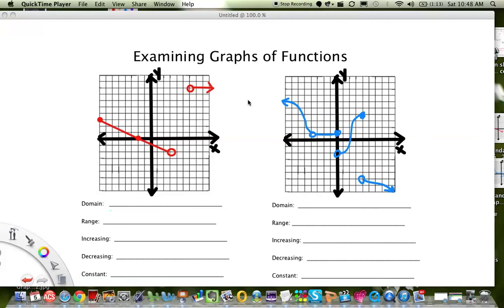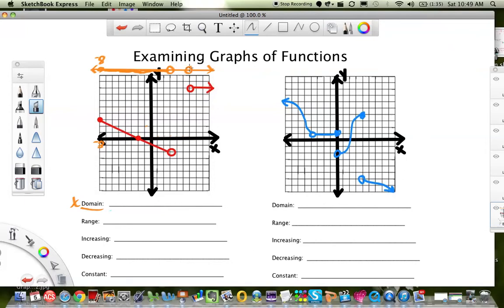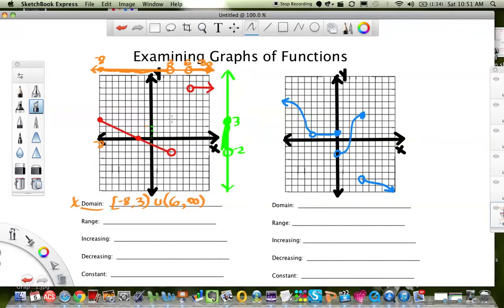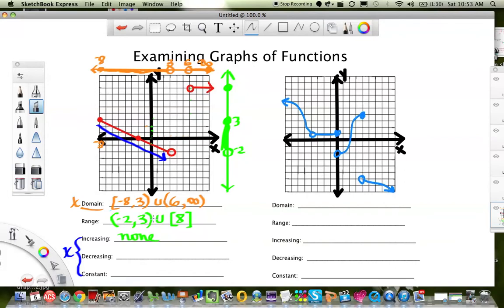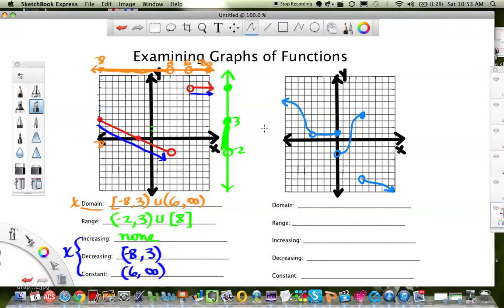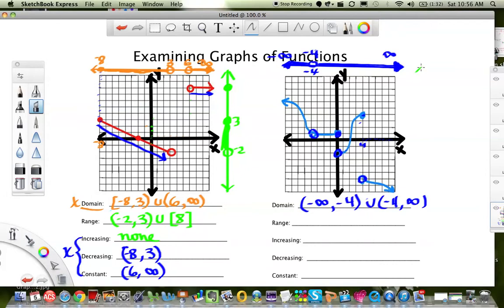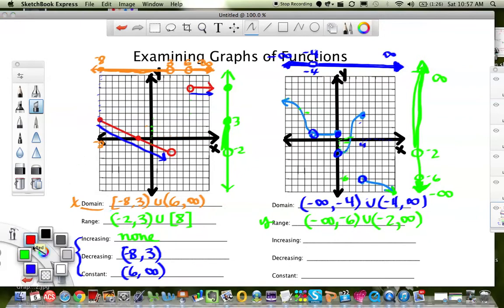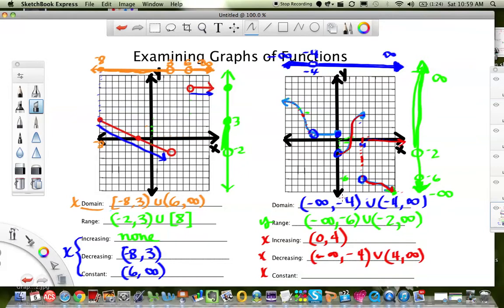Examining Graphs of Functions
Looking at the graph of a function to find the domain, range, increasing, decreasing, and constant intervals and describe these using interval notation.